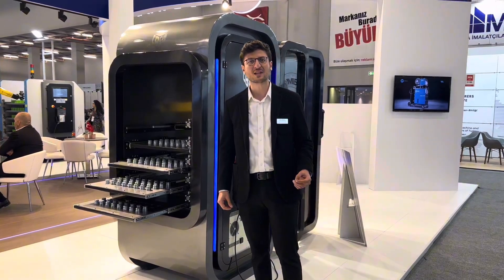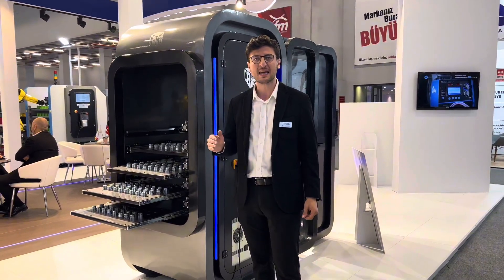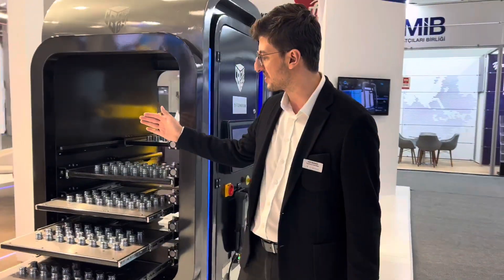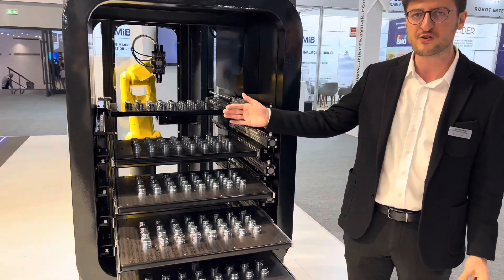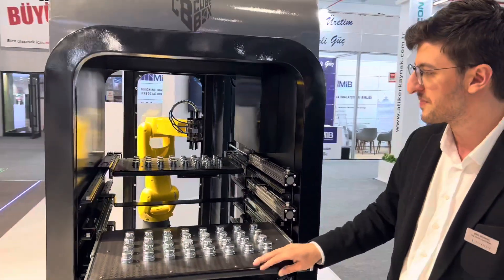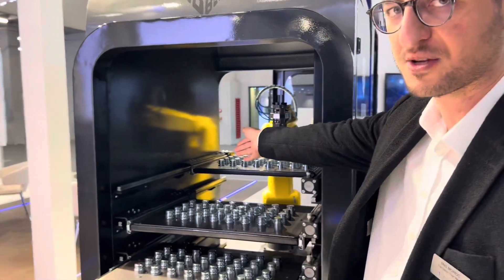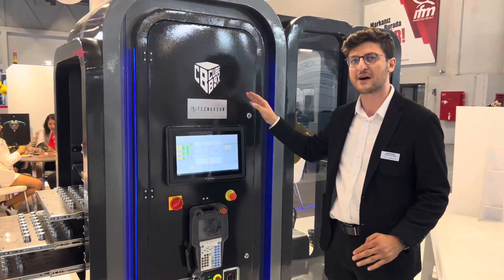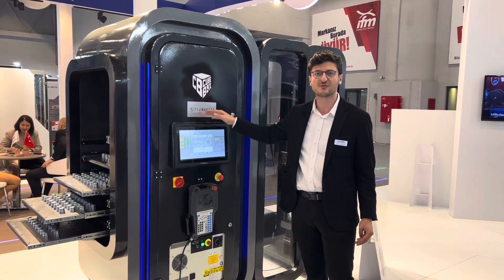Cubebox Space Cabinet Robotic Automation Systems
✅Suitable for Lathes and vertical machining centers
✅With Robocam fast and easy set-up
✅Maximum efficency with minimum footprint
✅Tending one machines
✅Mobile System
✅7 kg - 6 axis robot
✅Standard 5 drawers with Measurements of 400-600 mm
✅Manual SPC Station
✅Telescopic rails for loading and unloading without interrupting the system
✅Pneumatic pistons moving the drawers towards the robot